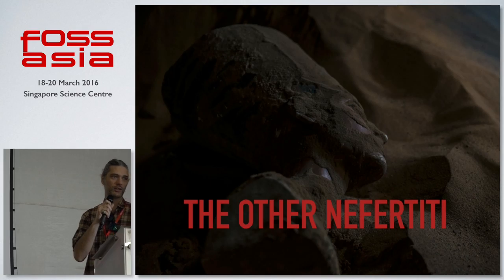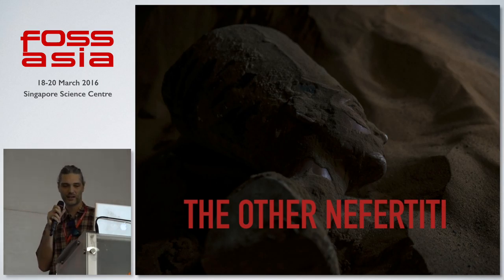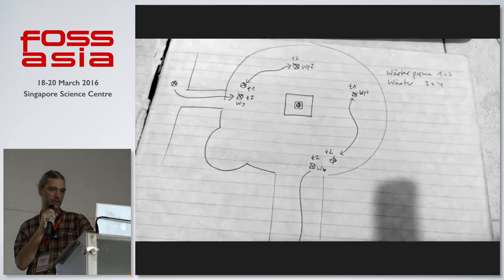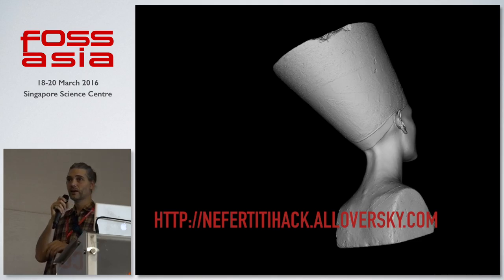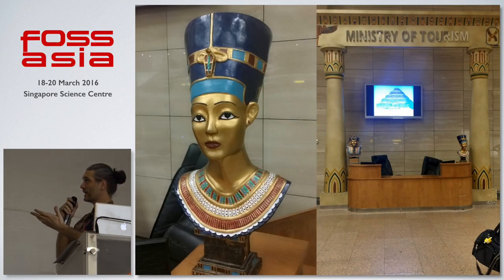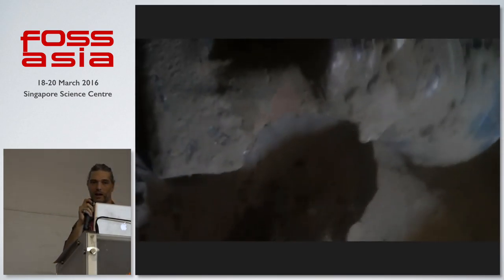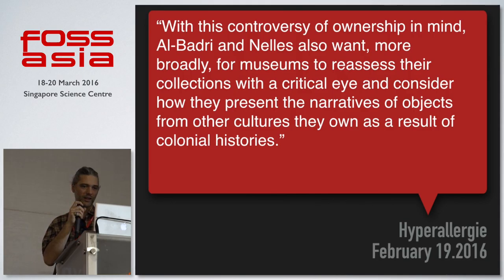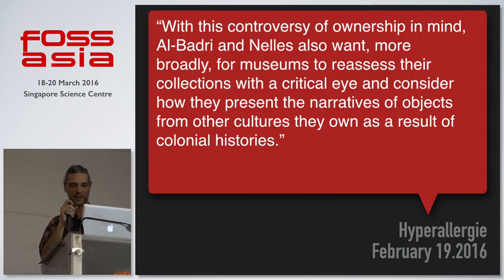NefertitiHack and Cultural Commons "The Other Nefertiti" - Jan Nelles - FOSSASIA Summit 2016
Speaker: Jan Nikolai Nelles (Artist of "The Other Nefertiti")

About Jan Nikolai Nelles:

Jan Nikolai Nelles is a multi-disciplinary artist based in Berlin. He graduated from Offenbach University of Art and Design in 2011. His work oscillates between visual and media art. In the past he founded an independent art gallery in Offenbach, Germany, and co-founded a photography magazine. Since 2009, he also collaborates with Nora Al-Badri on several artistic interventions.